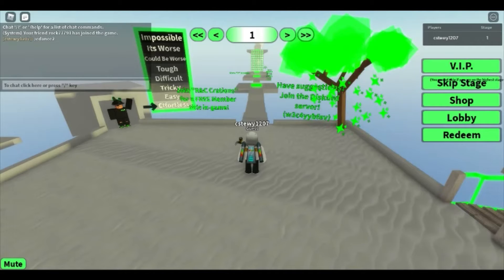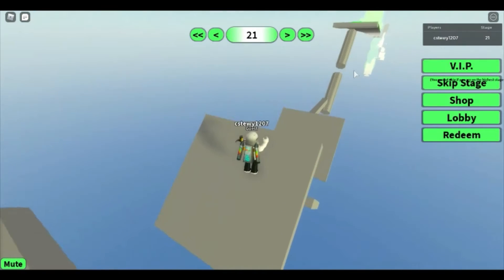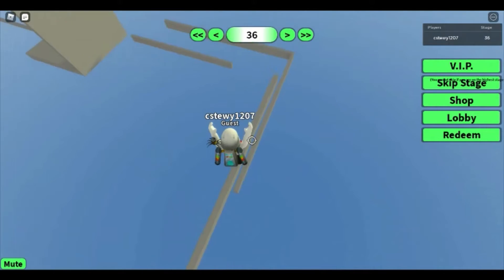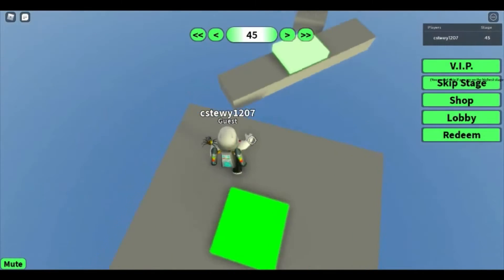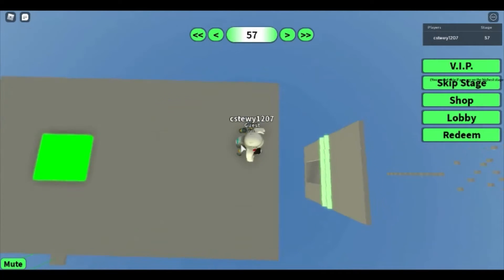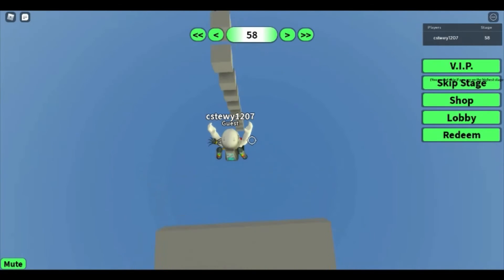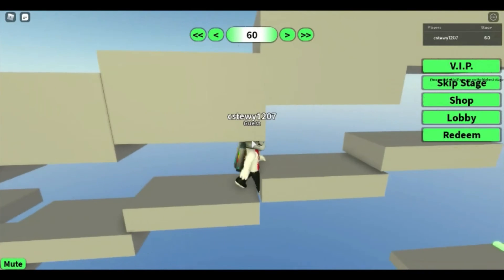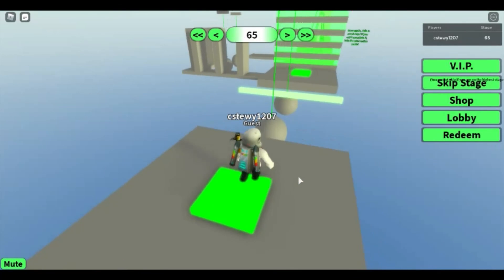ROBLOX - IMPOSSIBLE RnC Difficulty Chart Obby Stages 1 Through 65 Walkthrough!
In this video I will be doing a stages 1 through 65 walkthrough on IMPOSSIBLE RnC Difficulty Chart Obby!

This is the hyperlink to Wall Hop Tutorial!

This is the hyperlink to How to Truss Flick Like a Pro!

This is the hyperlink to How to Use Alignment Keys!

This is the hyperlink to IMPOSSIBLE RnC Difficulty Chart Obby!